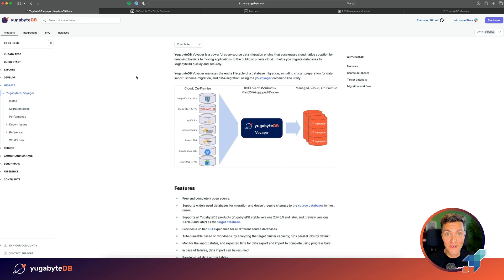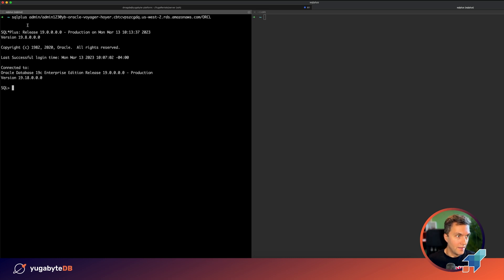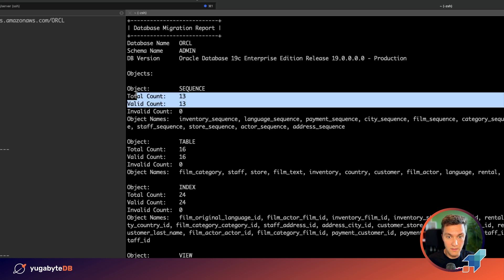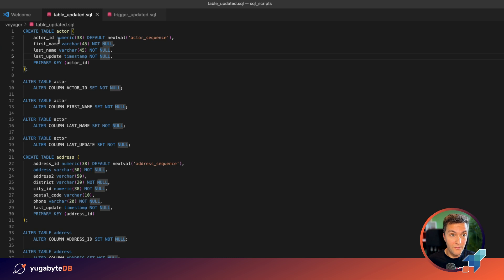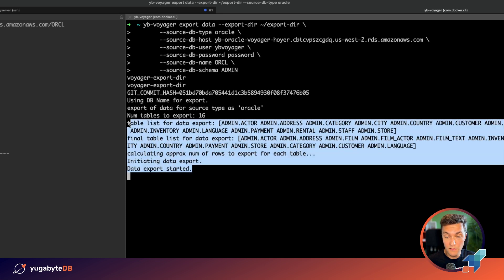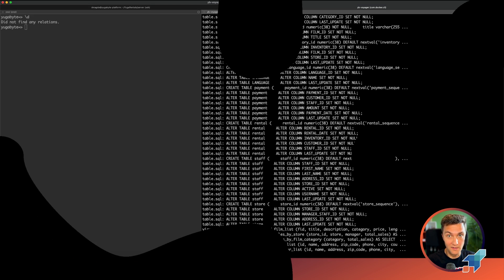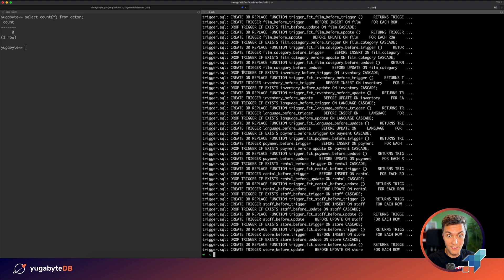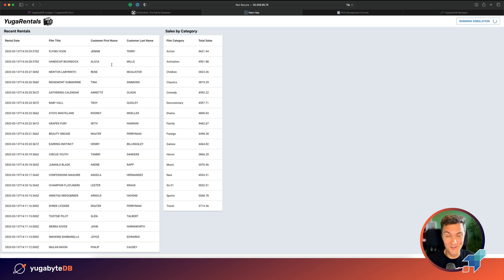Migrating from Oracle to YugabyteDB With YugabyteDB Voyager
Learn how to use YugabyteDB Voyager to migrate a movie rental application from an Oracle database to YugabyteDB. Voyager is a powerful open-source data migration engine and tool that helps you migrate databases to YugabyteDB quickly and securely.

0:00 Intro
0:26 YugabyteDB Voyager overview
0:57 Sample Application
2:30 Application schema in Oracle
2:43 Schema export from Oracle
3:35 Post-export schema analysis
3:43 Schema optimizations
7:49 Data export from Oracle
9:00 YugabyteDB cluster state
9:34 Schema import to YugabyteDB
10:47 Data import to YugabyteDB
11:27 Triggers and indexes import
12:35 Switching the application to YugabyteDB
14:14 Summary and next steps

About Yugabyte: YugabyteDB is an open source, high-performance distributed SQL database built for your mission-critical applications. It is PostgreSQL compatible, cloud native, and runs on any public or hybrid cloud.